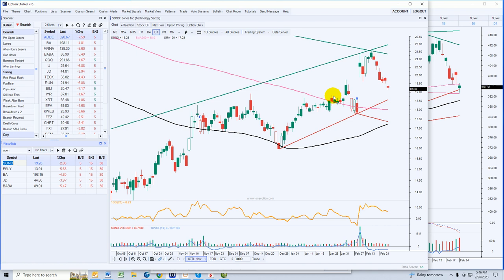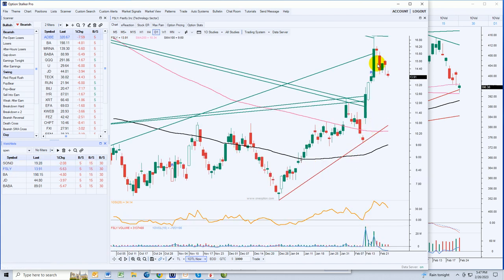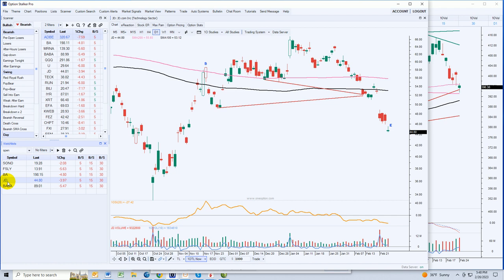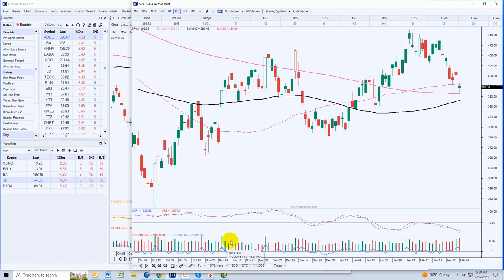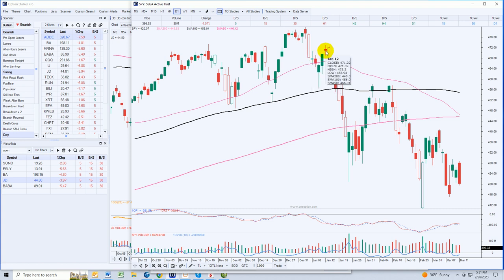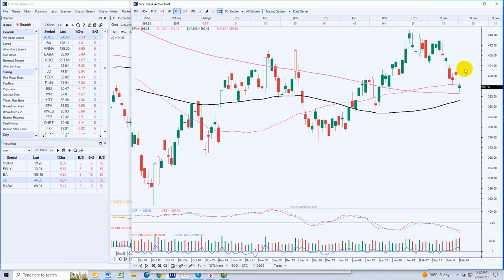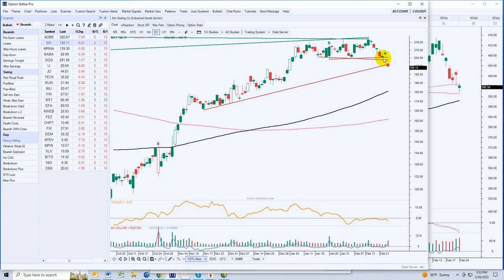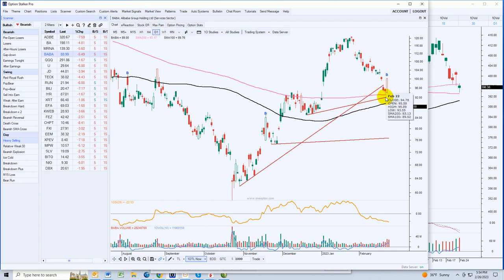Balanced Options Trading Strategy - Long and Short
The market is not moving and this strategy takes advantage of time decay and relative strength and relative weakness. We want to give our selves some breathing room on our swing trades so we are selling OTM bearish call spreads on weak stocks and we are selling Bullish OTM put spreads on strong stocks.

If you’d like to understand more day & swing trading strategies and trade with the most focused chat room in the world please visit us